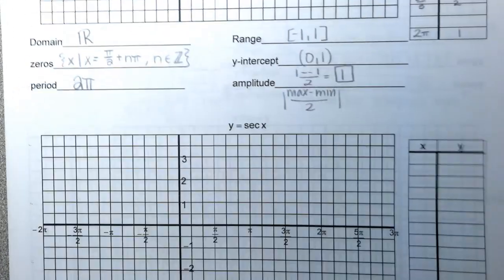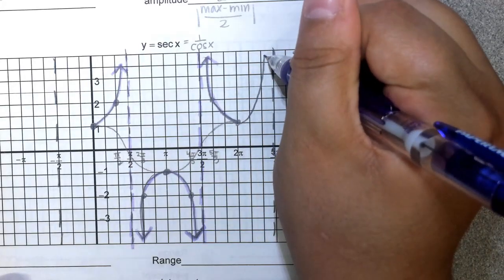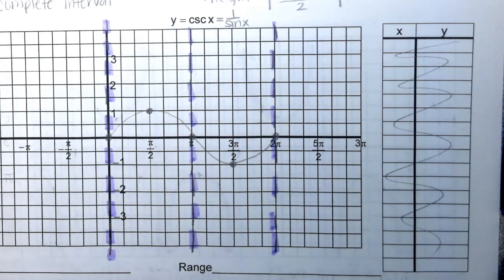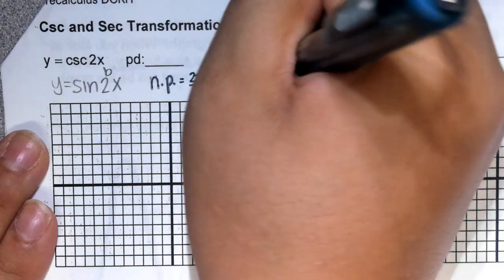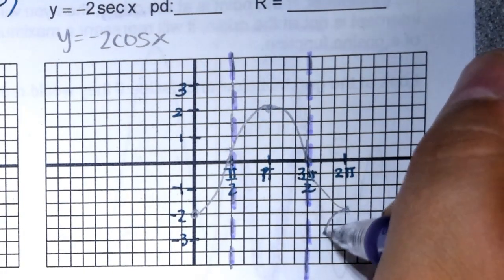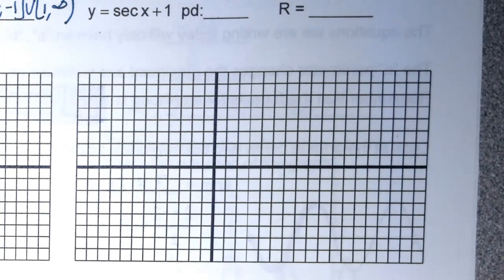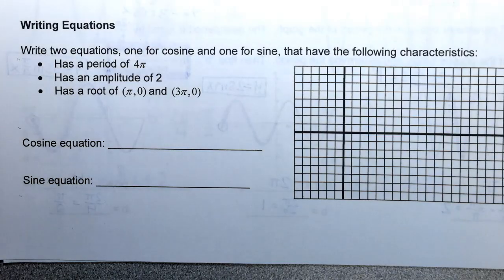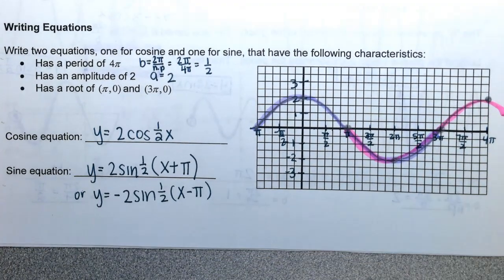Graphing Sec & Csc with Transformations